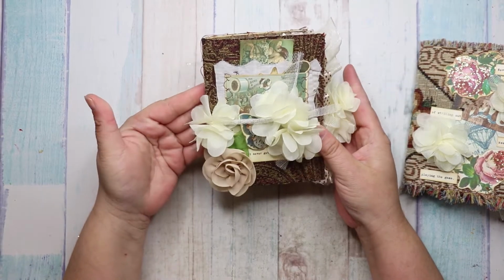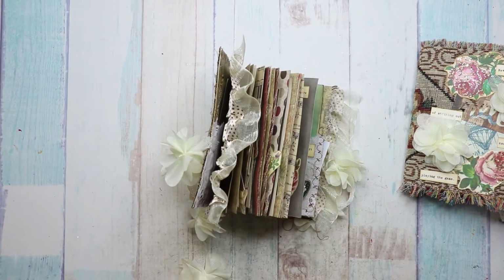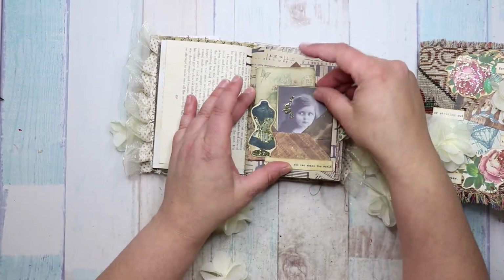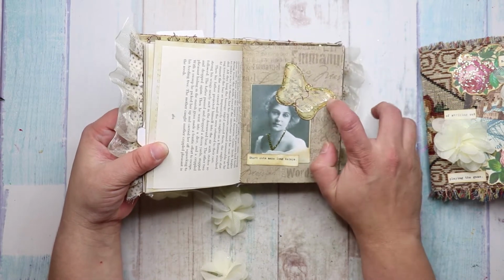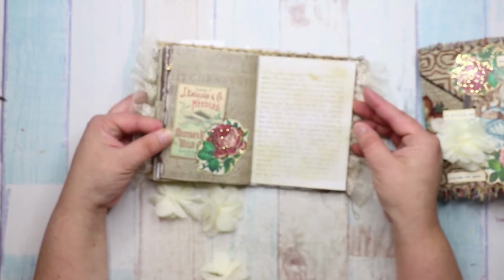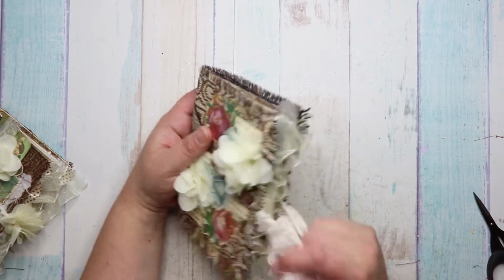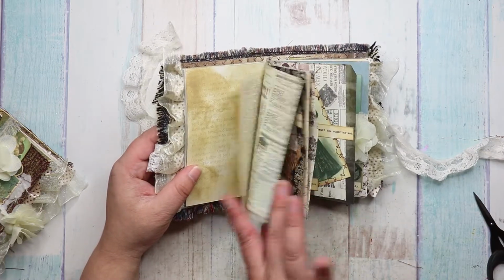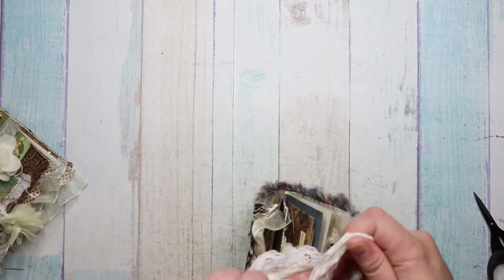Project Share Vintage Tn Insert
•About Me•
Happy Monday Everyone
Project share
I made a couple Vintage inspired Travelers notebook inserts.

or
JanscrazyLife